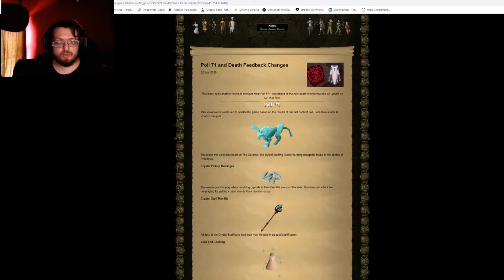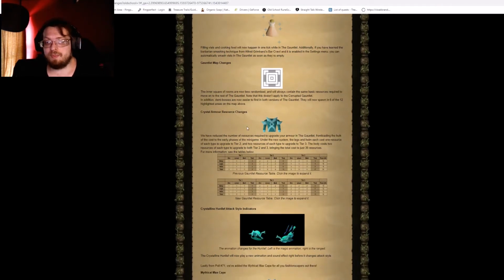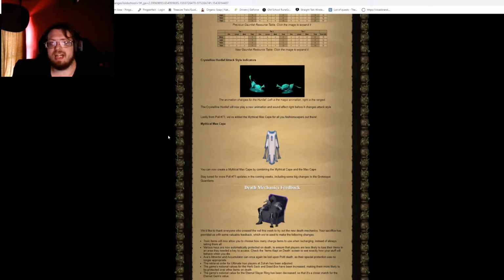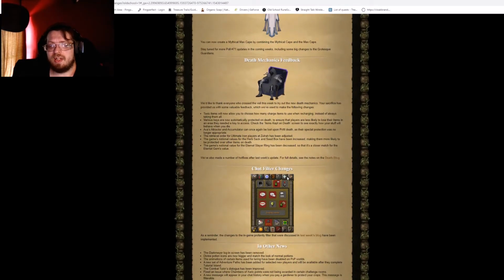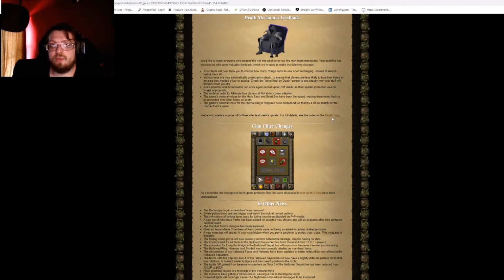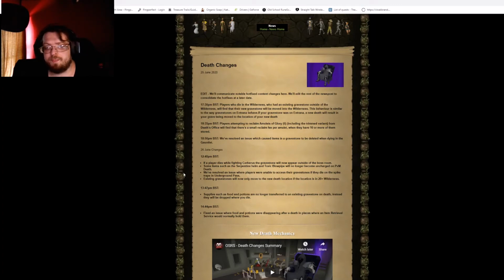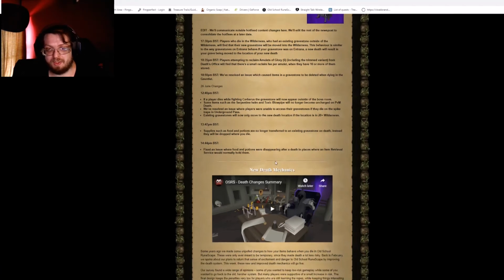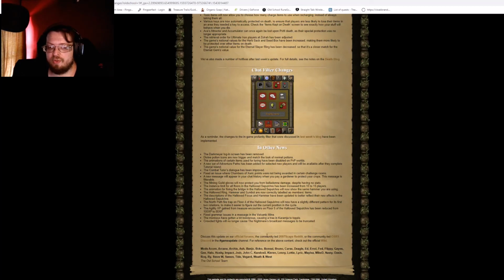The Guantlet and Death Changes - OSRS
Some more QoL hitting this week. And for the good of it to :D